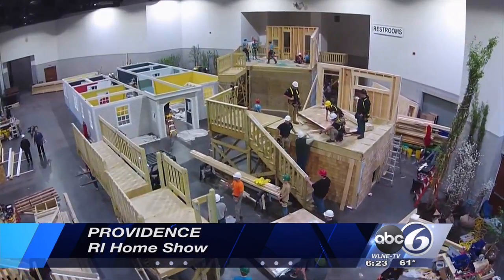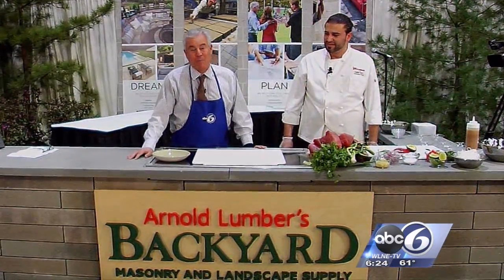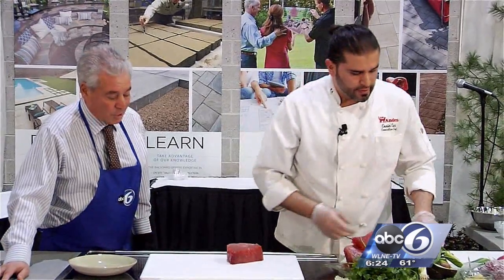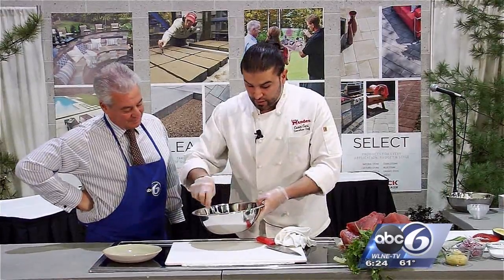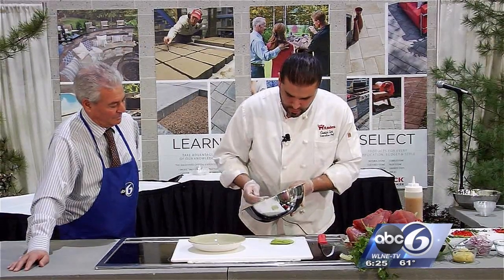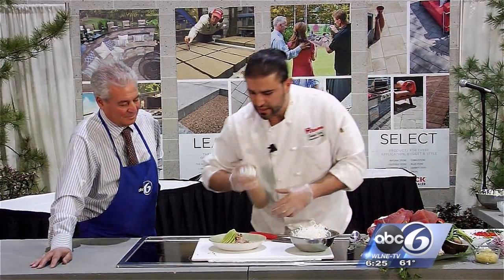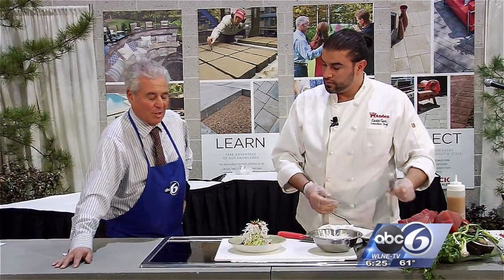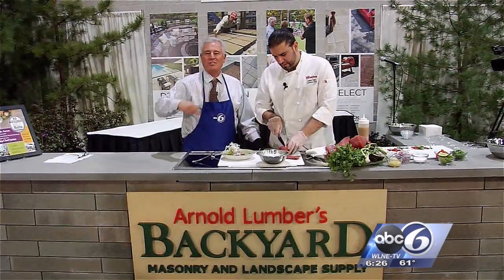RI HOME SHOW 2016 COOKING DEMO